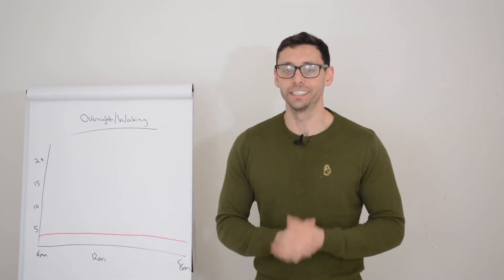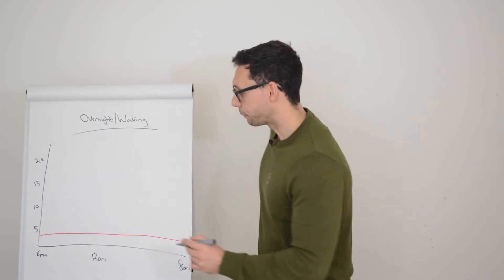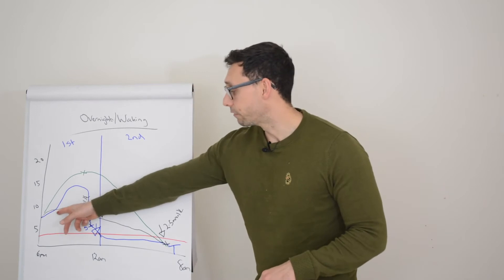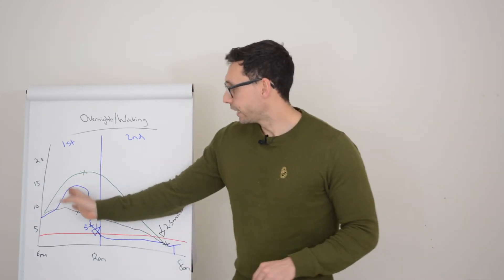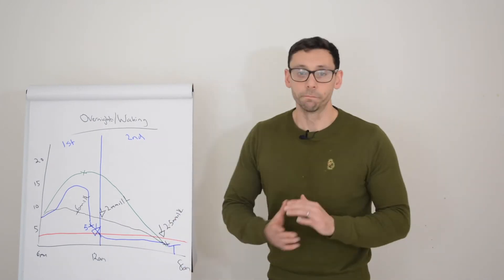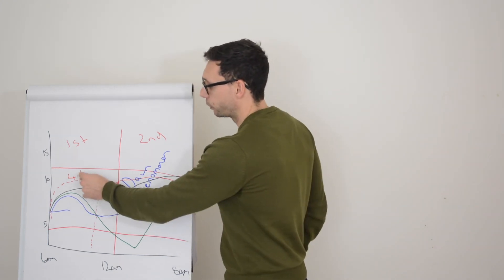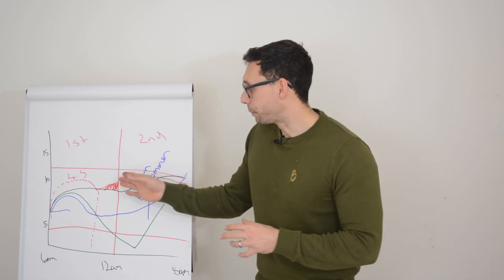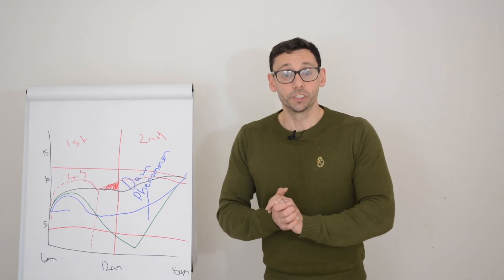Fix Overnight and waking glucose levels type 1 diabetes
In this video we explain how to stop high or low glucose levels during the night.

We explain what causes out of target glucose levels and what you can do to correct them.